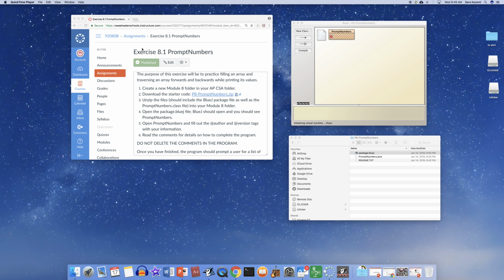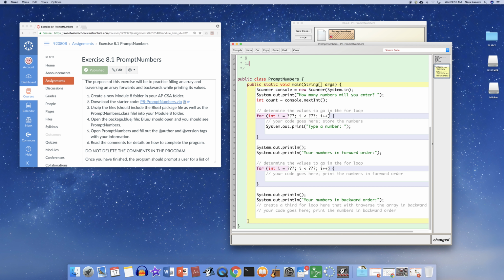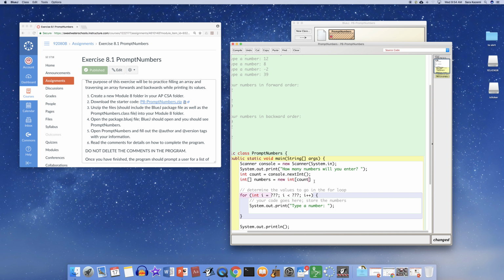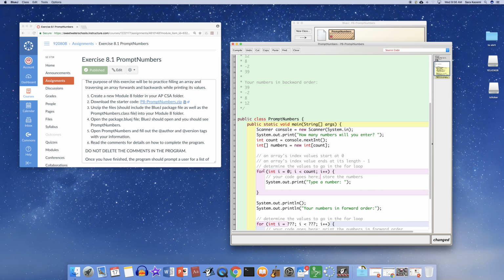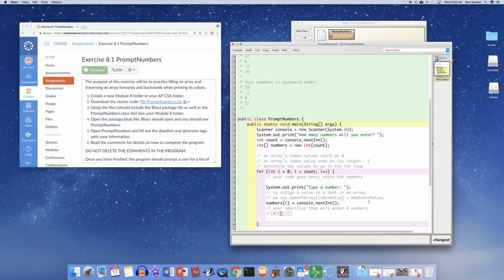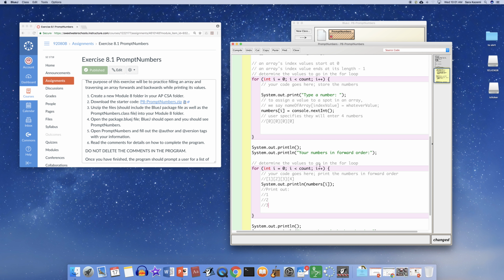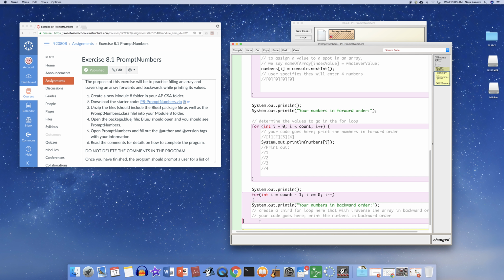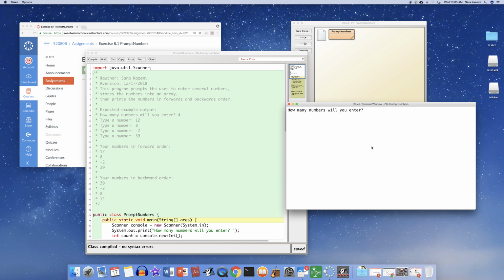AP CSA - Arrays Exercise 8.1 Walkthrough: PromptNumbers